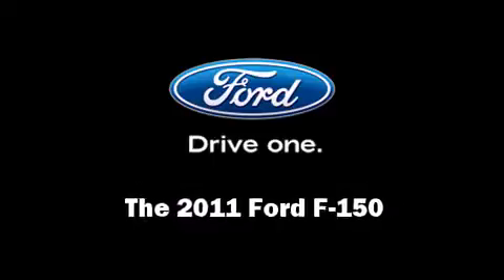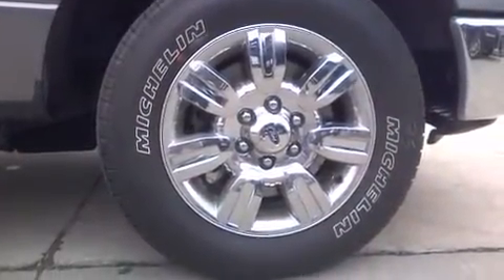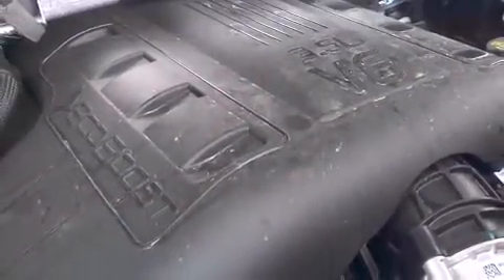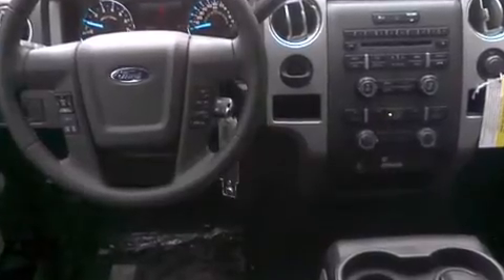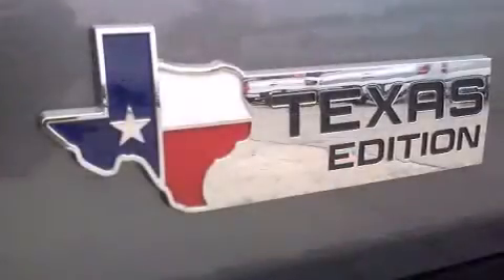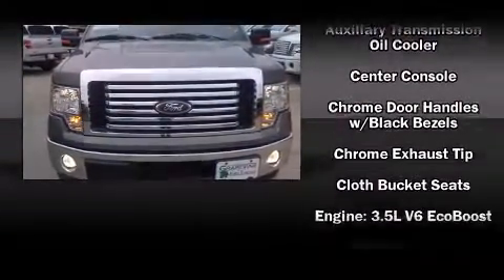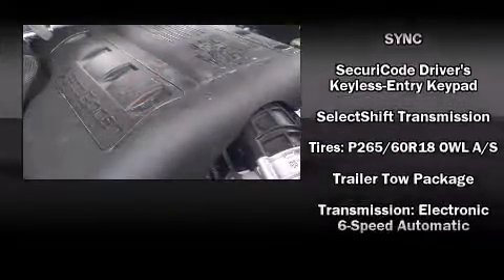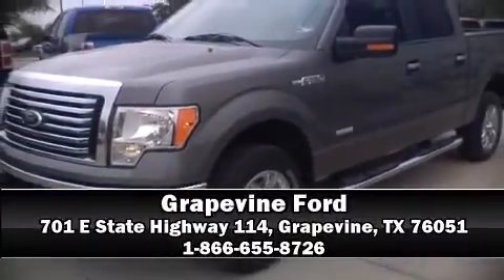2011 Ford F-150 XLT in Grapevine, TX 76051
Grapevine Ford
701 E State Highway 114

Get excited about the 2011 Ford F-150. This 4 door, 5 passenger truck leads among competitors in its segment. Under the hood you'll find a 6 cylinder engine with more than 300 horsepower, providing a smooth and predictable driving experience. Well tuned suspension and stability control deliver a spirited, yet composed, ride and drive Ford prioritized comfort and style by including: a leather steering wheel, automatic dimming door mirrors, front bucket seats, fully automatic headlights, adjustable pedals, a trailer hitch, and more. Ford also prioritized safety and security by including: dual front impact airbags with occupant sensing airbag, head curtain airbags, traction control, a security system, and 4 wheel disc brakes with ABS. Come down to our dealership, allow us to demonstrate our commitment to excellence!